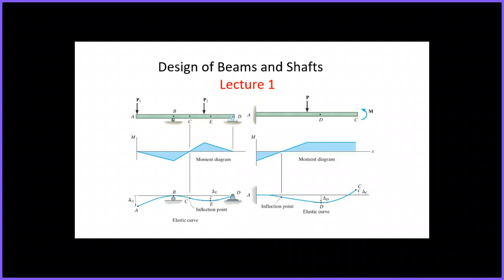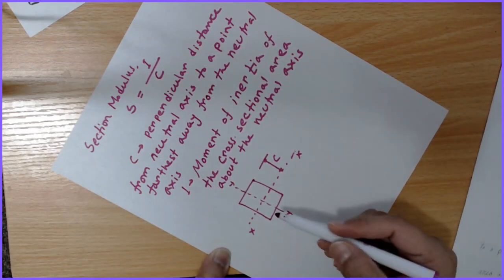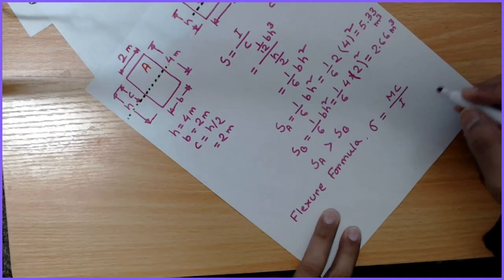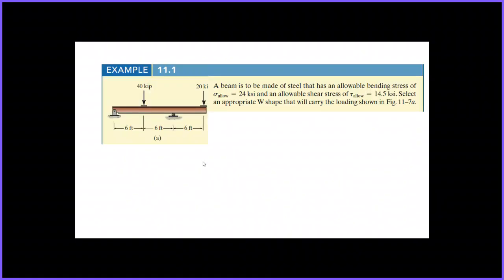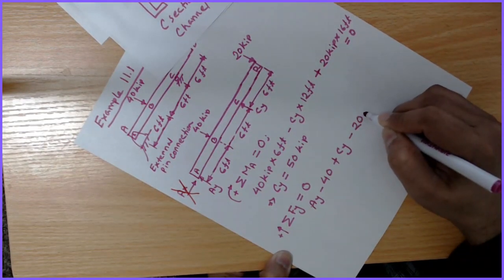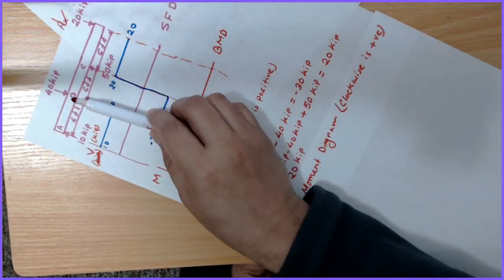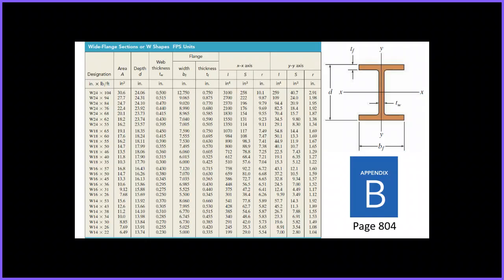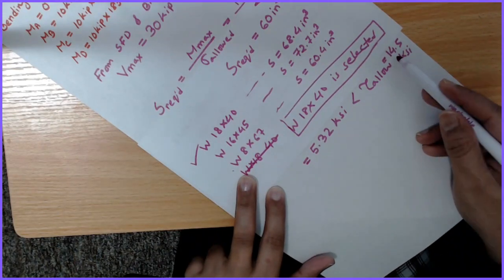Design of Beams and Shafts Lecture 1 Date: 5/4/2020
In this lecture, I discussed Section Modulus and how to select the section of a beam for a given loading condition.